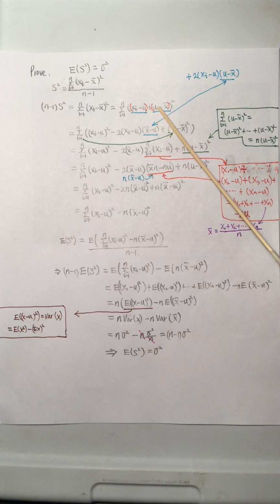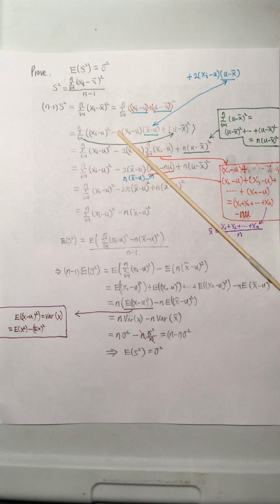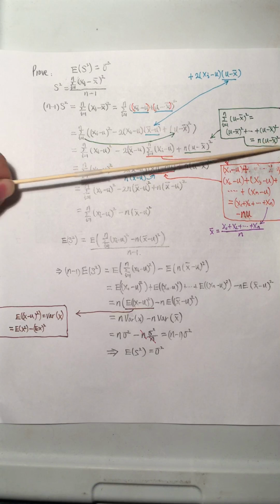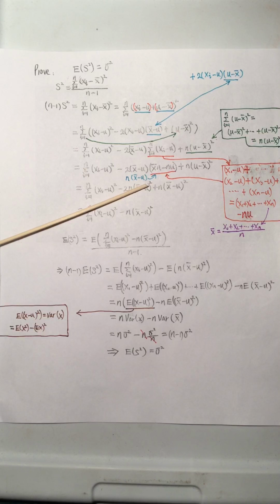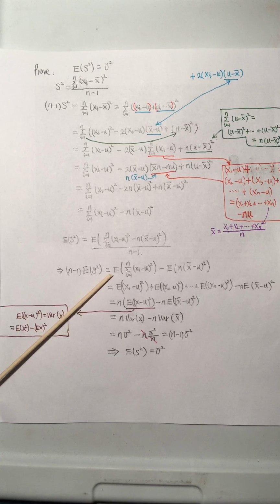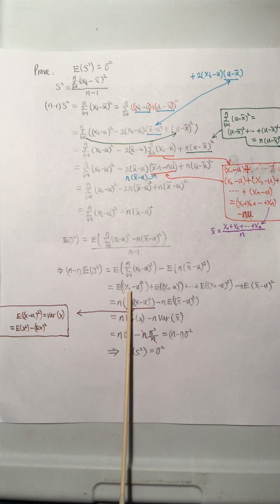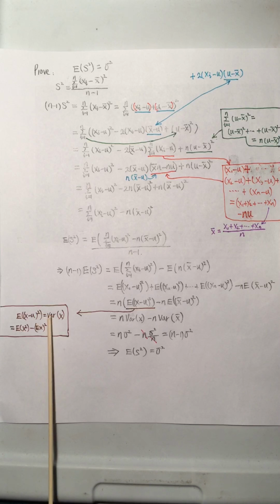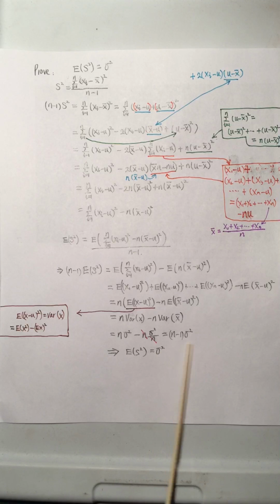expectation of sample variance is equal to the population variance